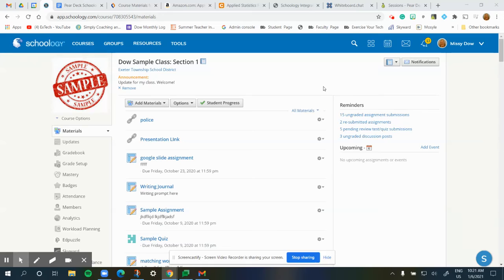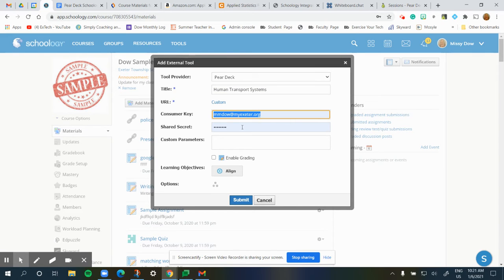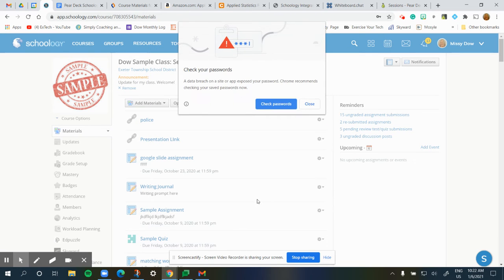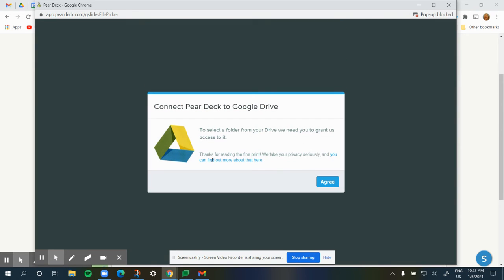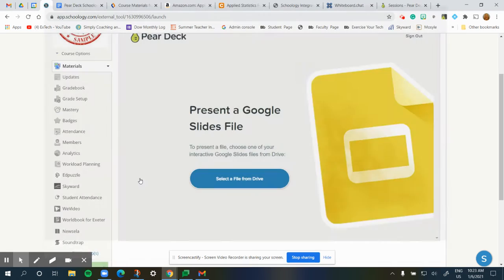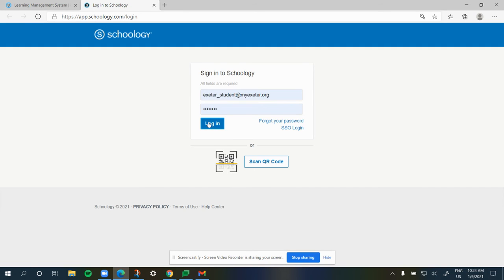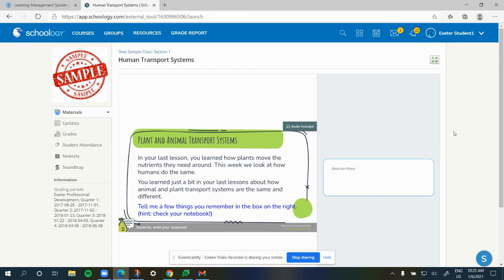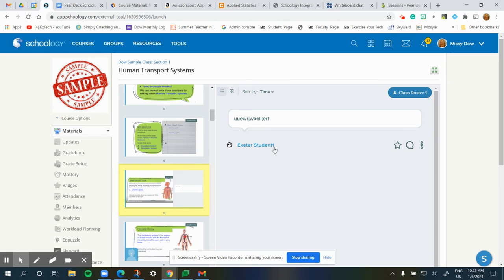Pear Deck Schoology Integration